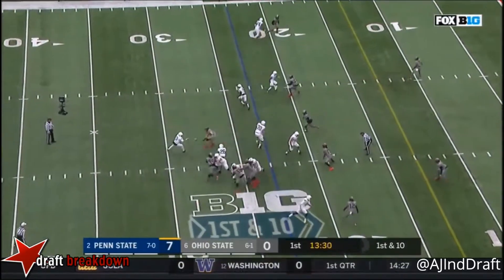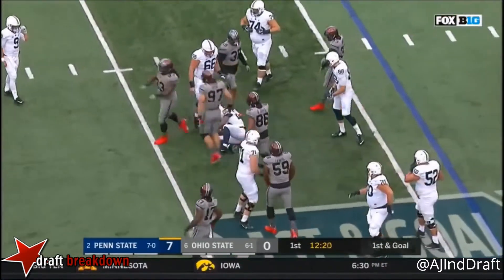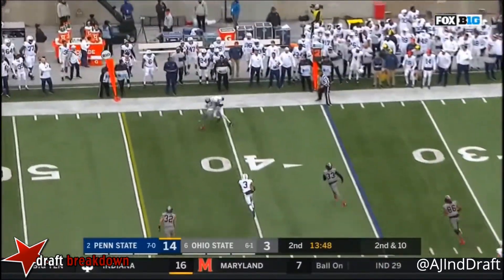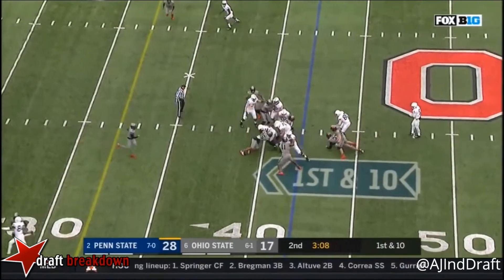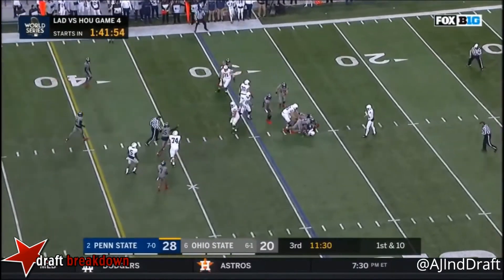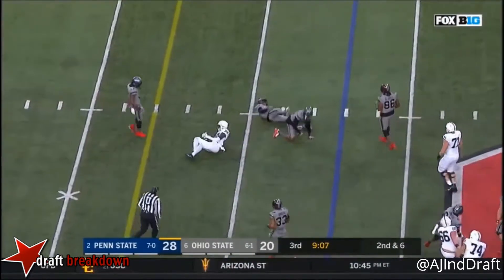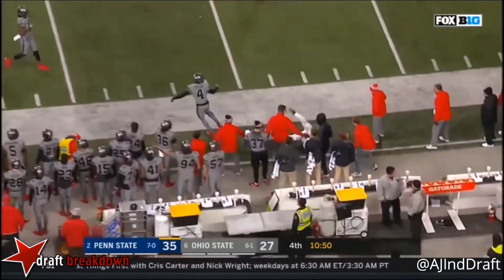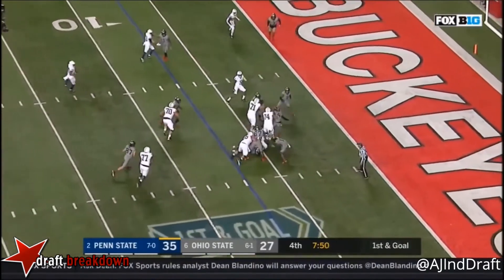Dre'Mont Jones (Ohio State DT) vs Penn State - 2017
DT #86